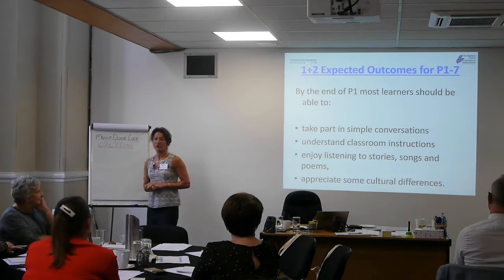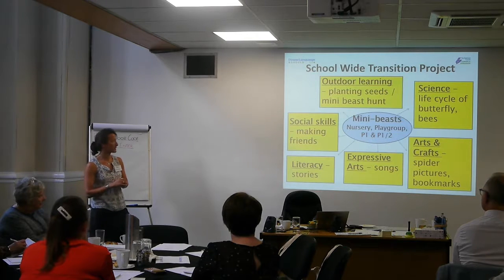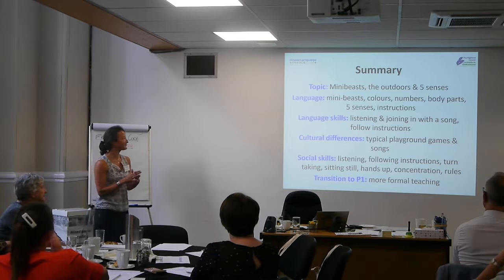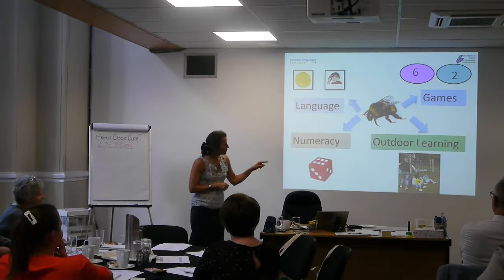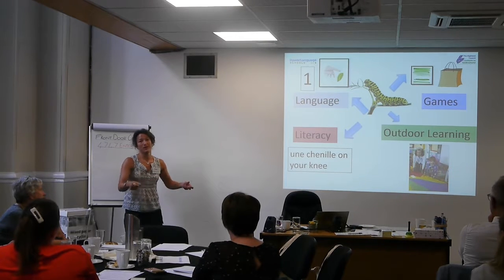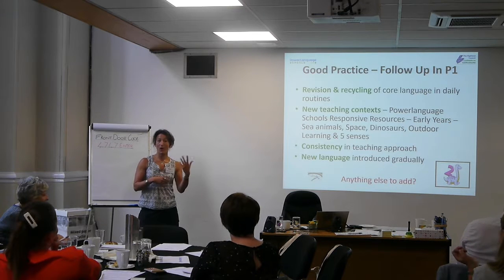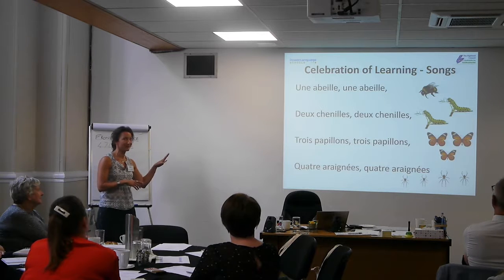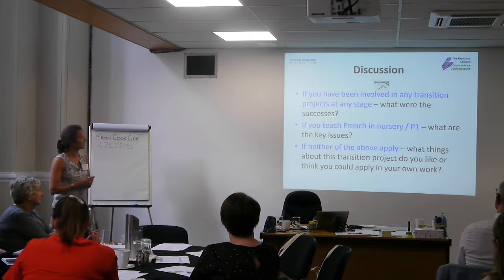PowerLanguage Conference 2019 - Thea Pallut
Thea Pallut, 1 + 2 Development Officer, Highland Council, speaking at the 2019 PowerLanguage Conference.